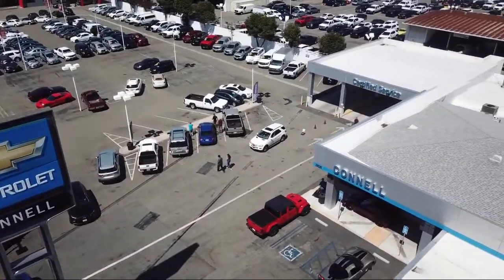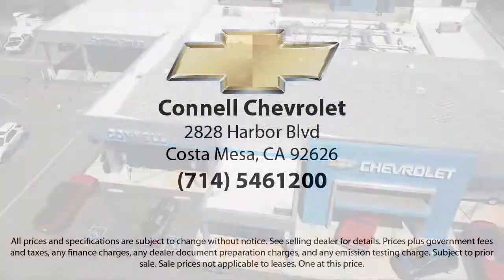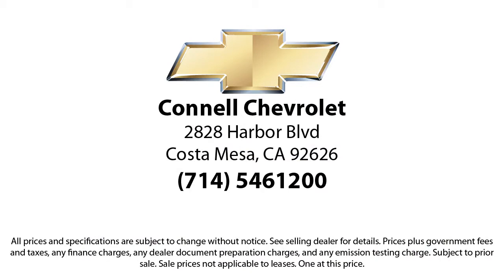2019 Chevrolet CORVETTE ZR1 3ZR Costa Mesa Newport Beach Irvine Huntington Beach Orange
2019 Chevrolet CORVETTE ZR1 3ZR Stock Number: K802235P Vin:1G1Y43D93K5802235.

Connell Chevrolet is proudly serving Costa Mesa, Newport Beach, Irvine, Huntington Beach, and Orange.
Give us a call at or visit our for more information about this or any of our other vehicles.

Connell Chevrolet
2828 Harbor Blvd.